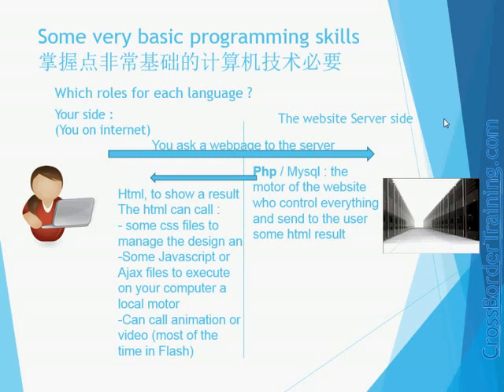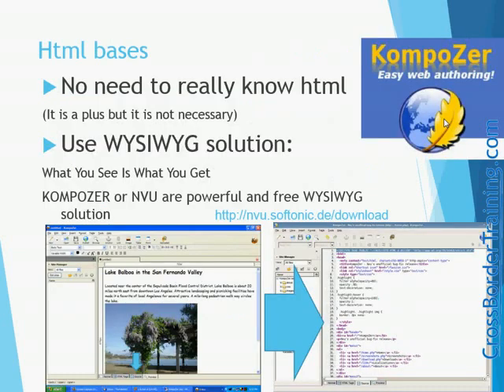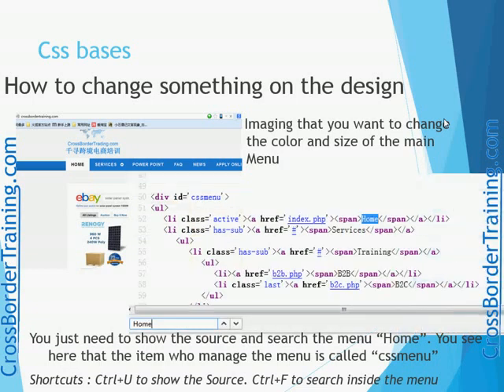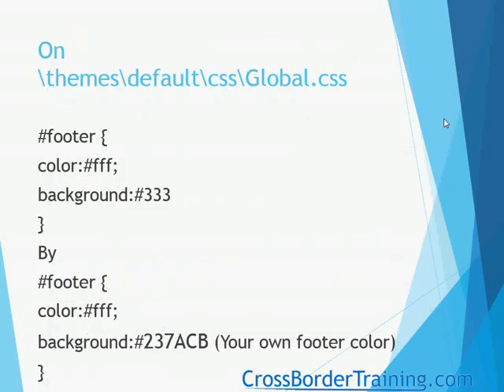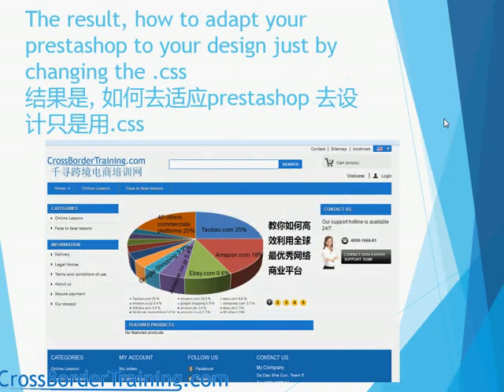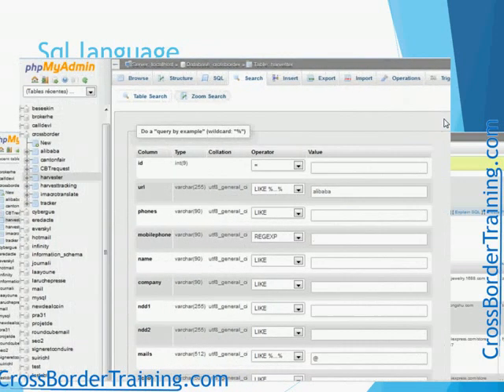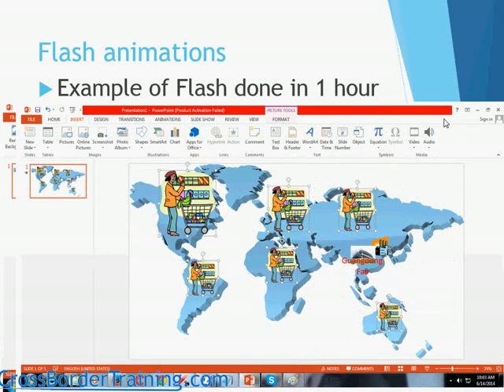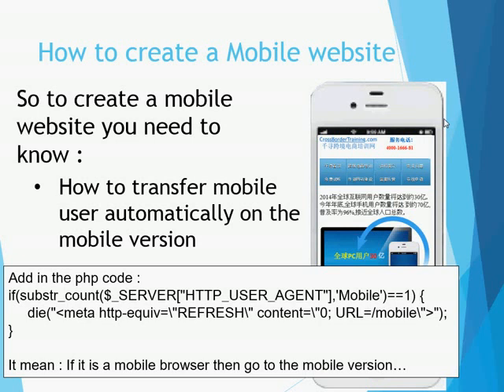Lesson : How to create eCommerce Website Part2 (English/Chinese version)